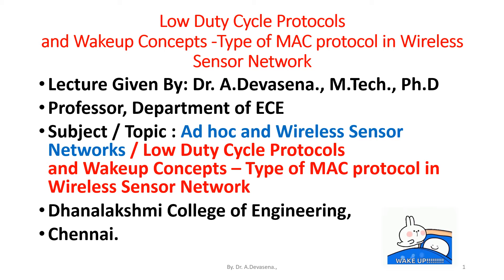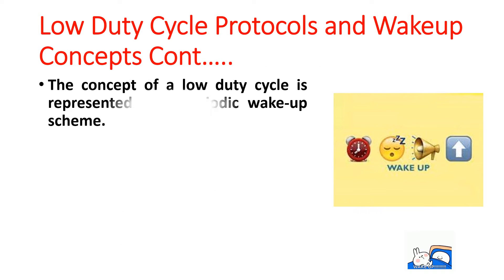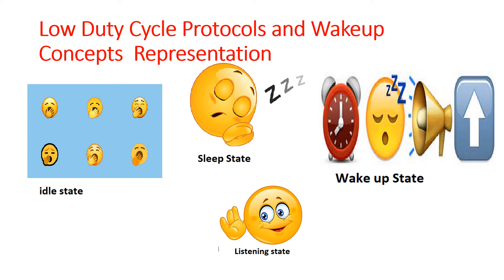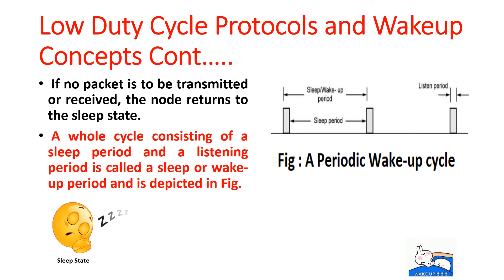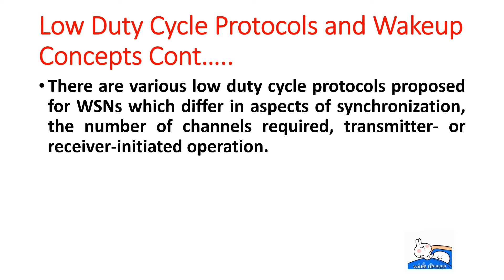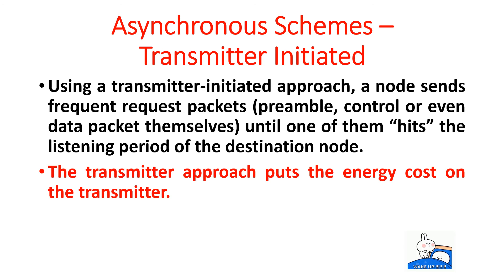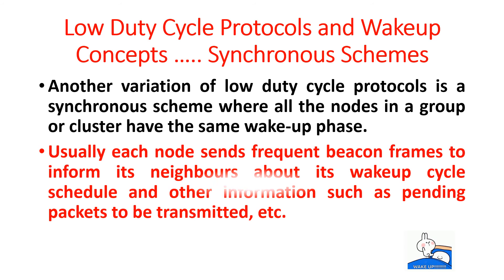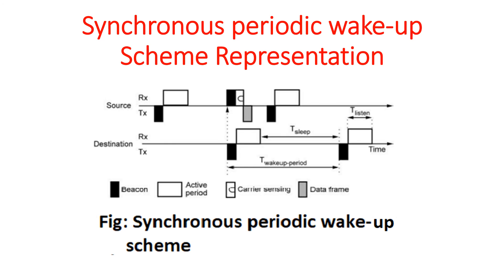Low Duty Cycle Protocols and Wakeup Concepts in WSN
The central idea of low duty cycle protocols is to reduce the time a node is idle or spends overhearing an unnecessary activity by putting the node in the sleep state.
  The most ideal condition of low duty cycle protocols is when a node is a sleep most of the time and wakes up only when to transmit or receive packets.
The concept of a low duty cycle is represented as a periodic wake-up scheme.
A node wakes up periodically to transmit or receive packets from other nodes.
Usually after a node wakes up, it listens to the channel for any activity before transmitting or receiving packets.
If no packet is to be transmitted or received, the node returns to the sleep state.
 A whole cycle consisting of a sleep period and a listening period is called a sleep or wake-up period and is depicted in Fig.
Duty cycle is measured as the ratio of the listening period length to the wake-up period length which gives an indicator of how long a node spends in the listening period.
A small duty cycle means that a node is asleep most of the time in order to avoid idle listening and overhearing.
 However, a balanced duty cycle size must be achieved in order to avoid higher latency and higher transient energy due to startup costs.
There are various low duty cycle protocols proposed for WSNs which differ in aspects of synchronization, the number of channels required, transmitter- or receiver-initiated operation.
The low duty cycle protocols can be categorized into two major classes, namely synchronous and asynchronous schemes.

The concept of synchronization is related with data exchanges in WSNs.
 In asynchronous schemes, there are two basic approaches, namely
Transmitter initiated
Receiver-initiated.
Using a transmitter-initiated approach, a node sends frequent request packets (preamble, control or even data packet themselves) until one of them “hits” the listening period of the destination node.
The transmitter approach puts the energy cost on the transmitter.

On the other hand, the receiver-initiated approach is applicable when a node sends frequent packets (preamble, control, acknowledgment) to inform the neighbouring nodes about the willingness of the node to receive packets.
The receiver initiated schemes moves the cost to the receiver.